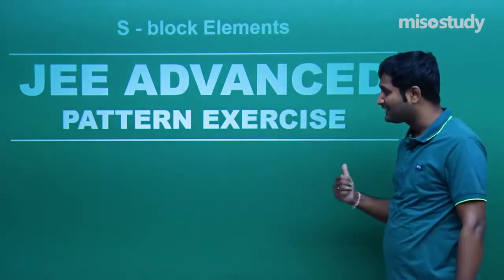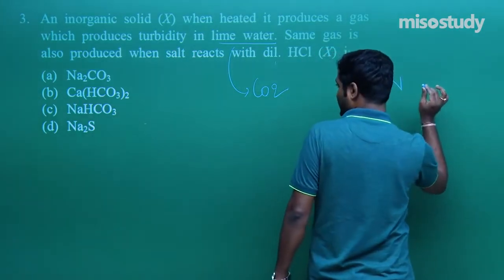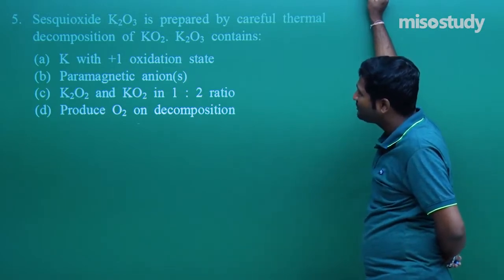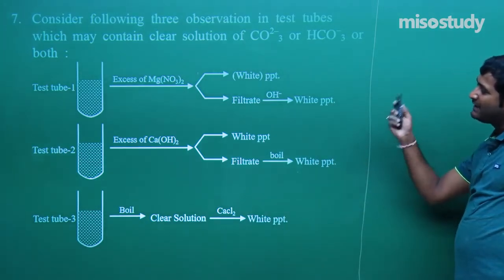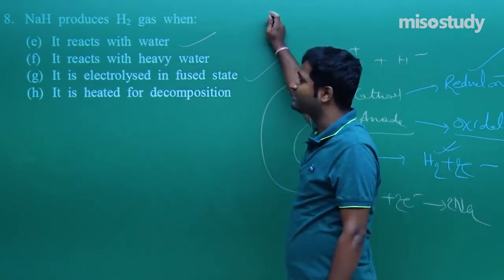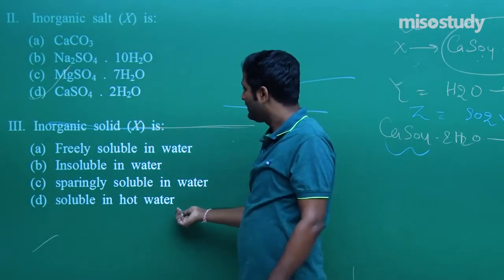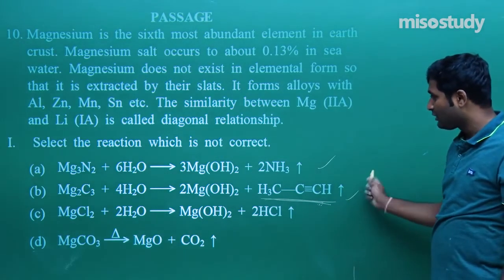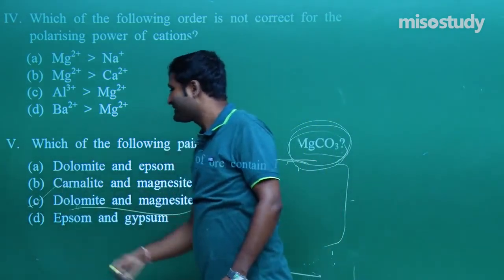JEE Chemistry | 10. S Block Elements | JEE Advanced Pattern Exercise | In English | by Misostudy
▶ JEE Chemistry
▶  10. S Block Elements

1. HD Video Lectures Designed by The Expert Faculties
2. Theory & Problem-solving Lectures of Full Syllabus
3. Chapter-wise Exam Pattern Question Exercise (Sample Question Papers)
4. Chapter-wise PDF e-Books
5. Chapter-wise Online Test
6. 24X7 Doubt Clearing
7. Hard Disk / Pen Drive / SD Card Courses (No Internet required)
8. 24X7 Online Streaming Course
9. Lecture Download Support for Android and iOS